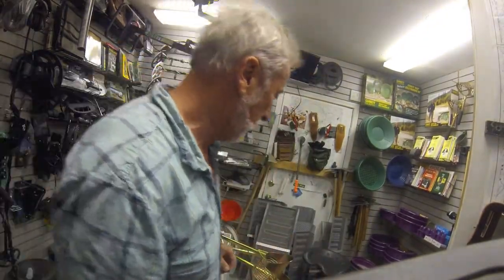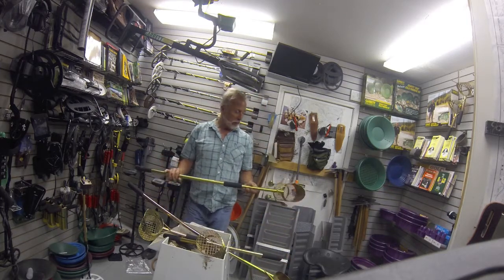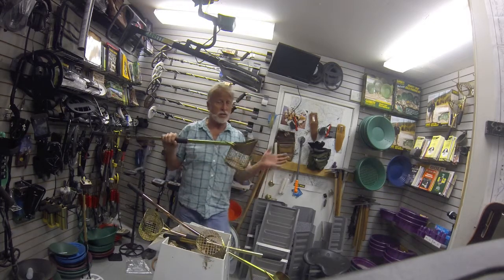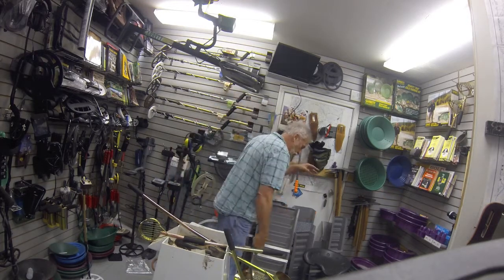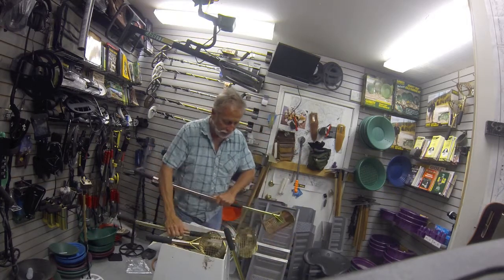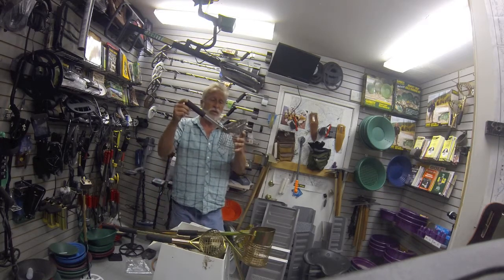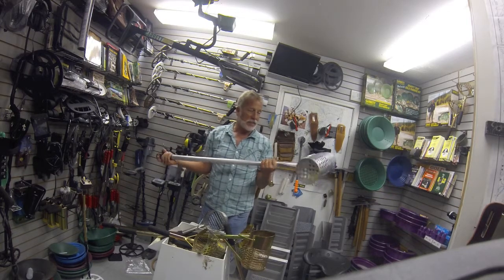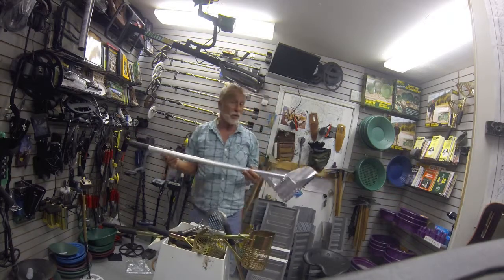Big Valley Metal Detectors - Review - Sand Scoops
Larry of Big Valley Metal Detectors reviews his favorite sand scoops.